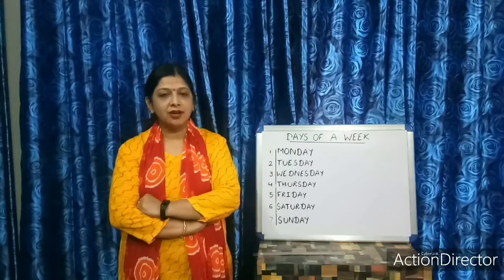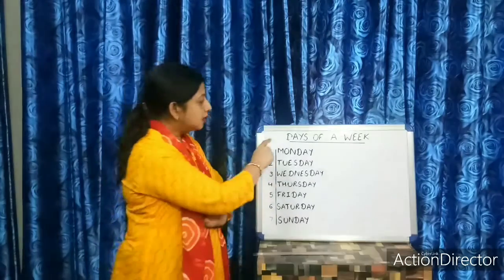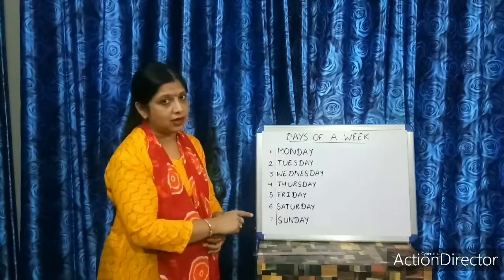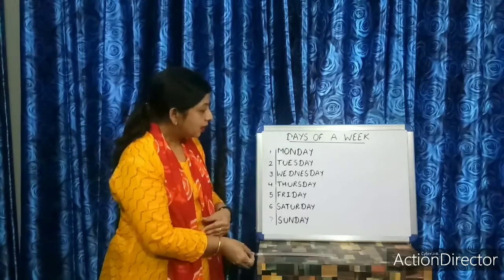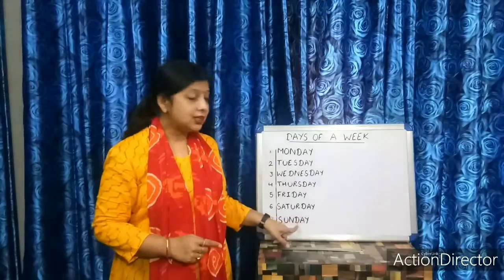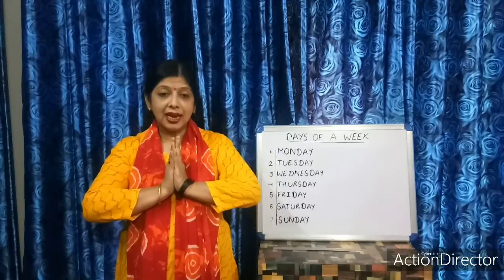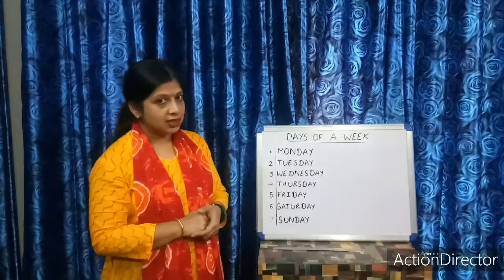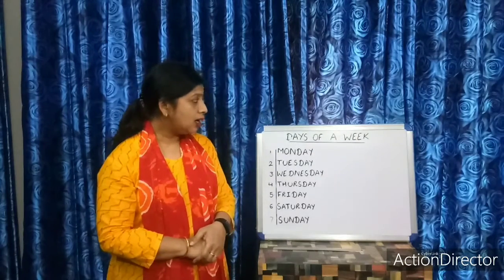Class Prep - Days of a Week